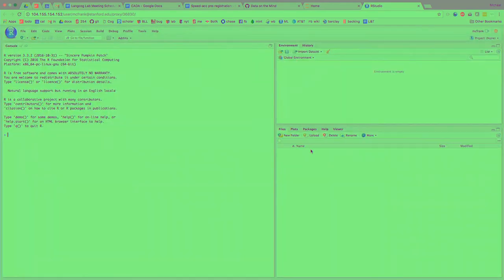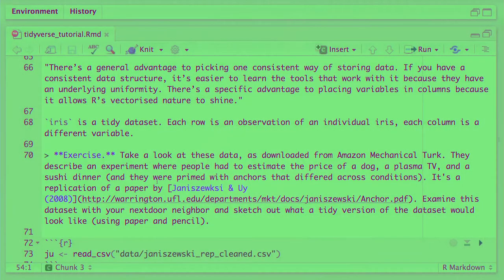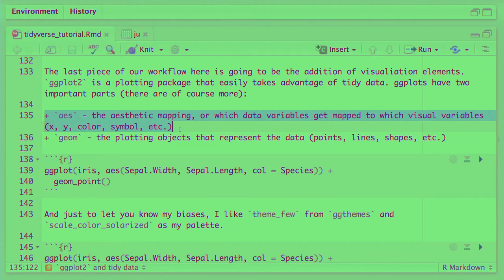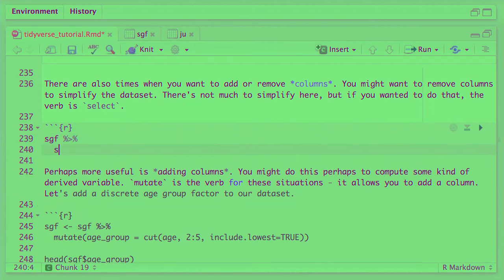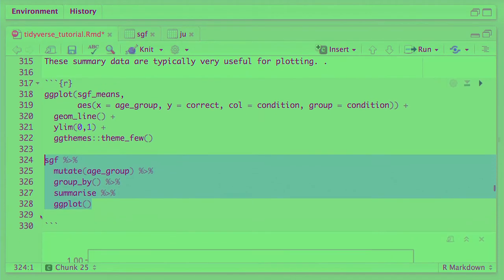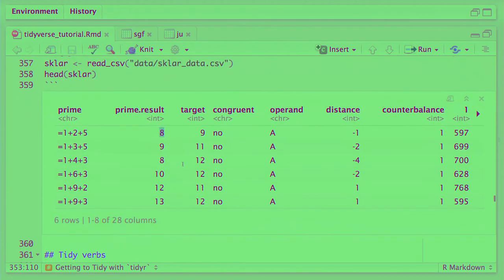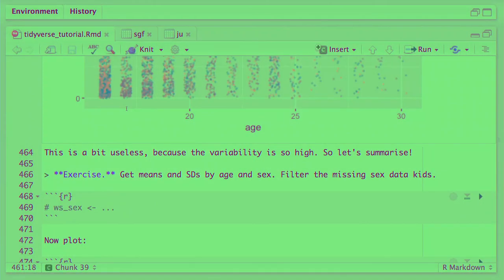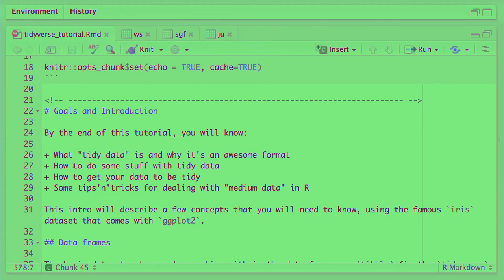[Data on the Mind 2017] Reproducible analysis using R, Rmarkdown, and the tidyverse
Abstract: The availability of data on the web has opened up many resources for cognitive scientists who know how to deal with "medium data" - big enough to crash excel but small enough to load into memory. R is a powerful tool for statistical data analysis and reproducible research, and the "tidverse" - an ecosystem of R packages for manipulating, analyzing, and visualizing data - provides many tools for manipulating this kind of data quickly and easily. In this tutorial, I'll walk through how to go from a database or tabular data file to an interactive plot with surprisingly little pain (and less code than you'd imagine). My focus will be on introducing a workflow that uses a wide variety of different tools and packages, including readr, dplyr, tidyr, and shiny. I'll assume basic familiarity with R and will use (but not spend too much time teaching) ggplot2.

Instructor: Michael C. Frank (Stanford University)

Workshop hashtag